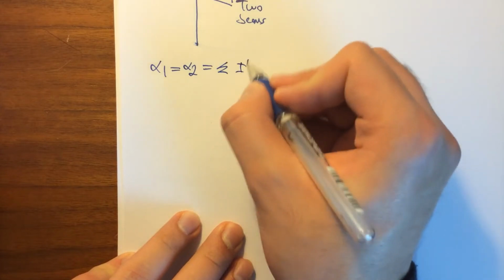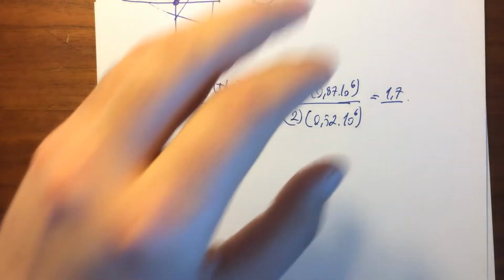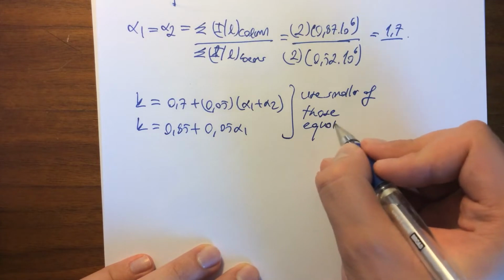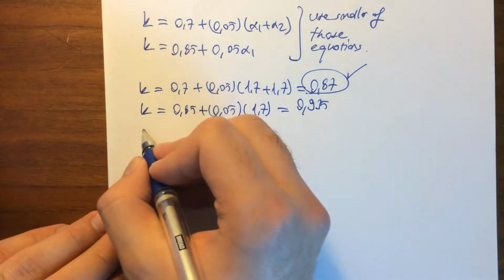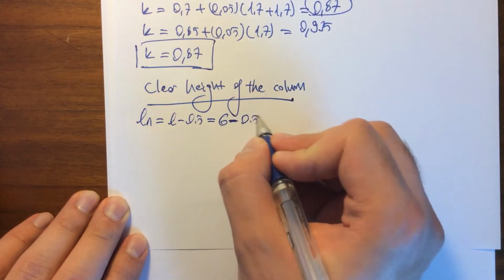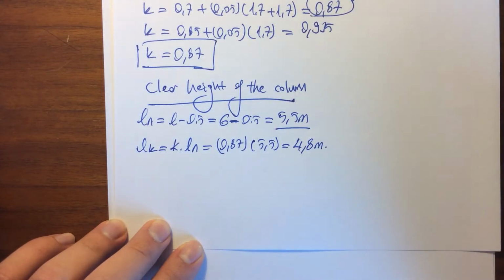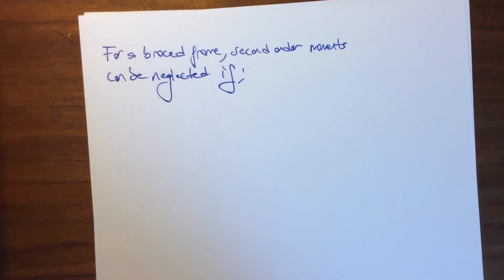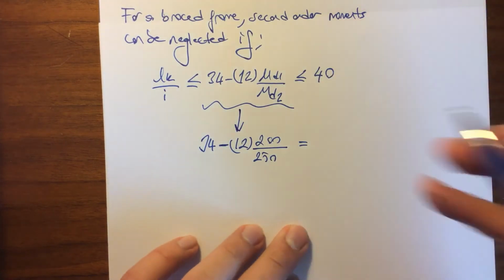Column Design Example Question Part II - Reinforced Concrete